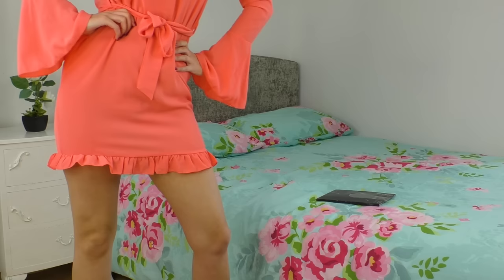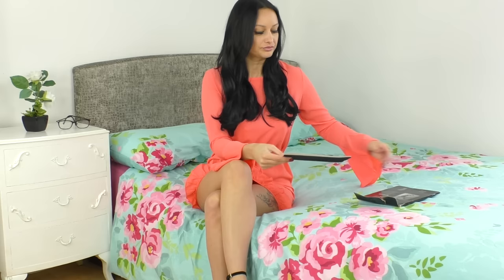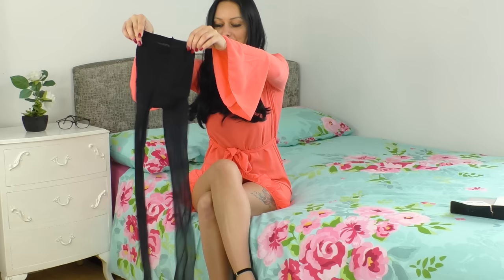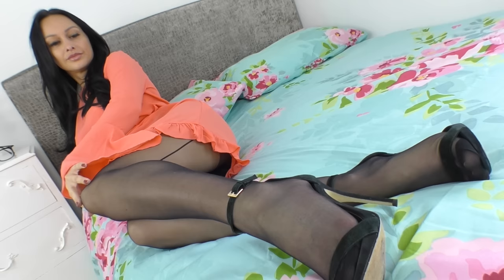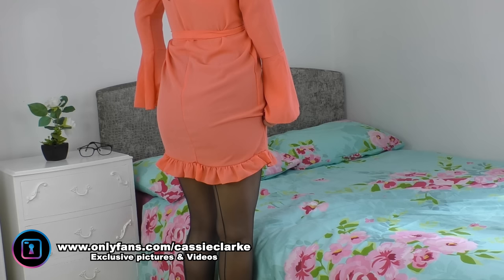Pretty Polly After Dark 10 Denier Seamed Pantyhose Review With Cassie Clarke